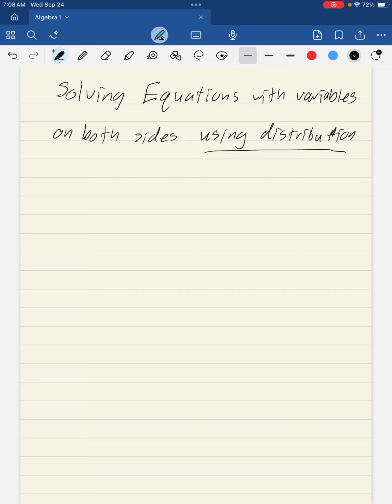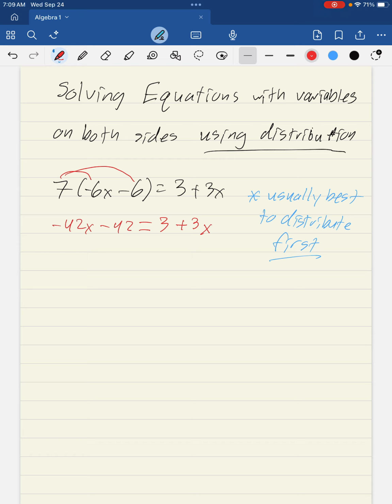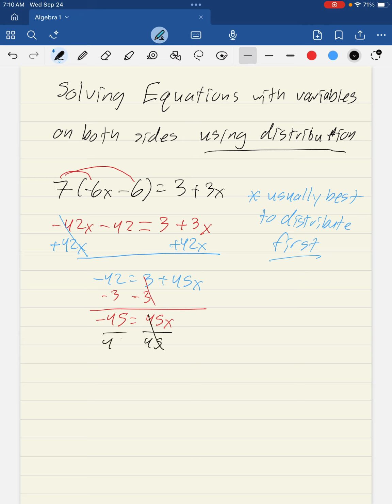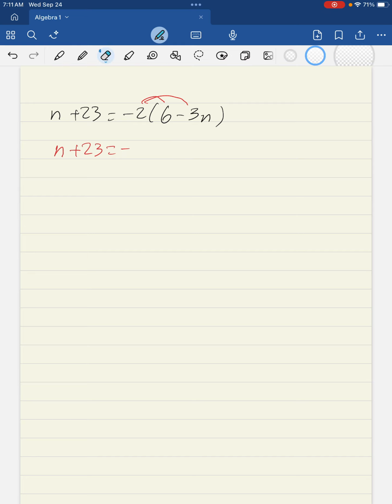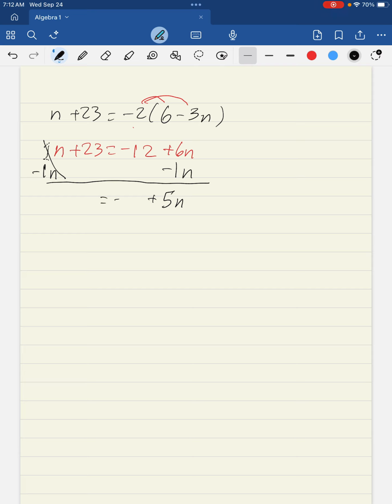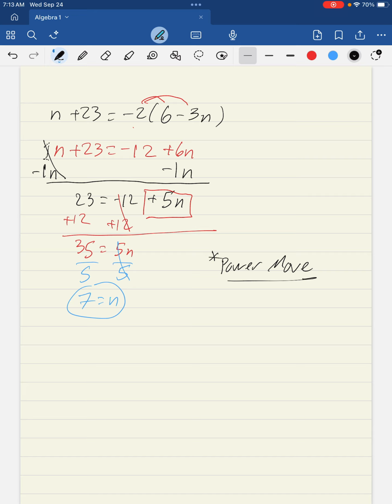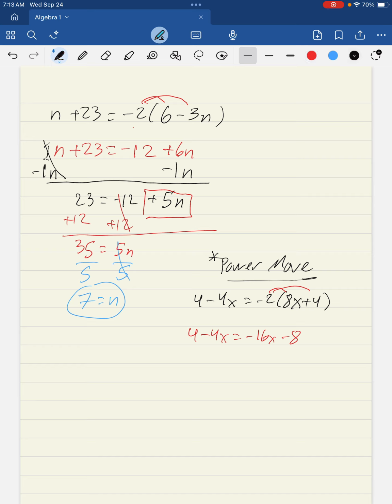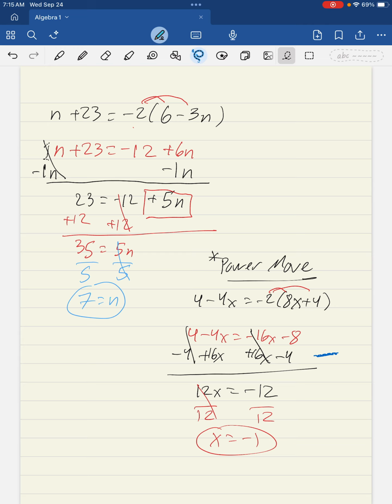Algebra 1 - Unit 1-2: Solving Equations with Variables on Both Sides Using Distribution